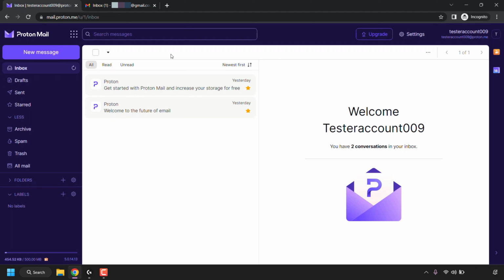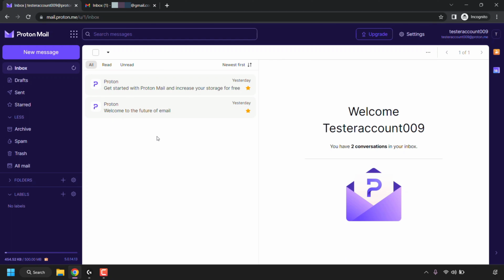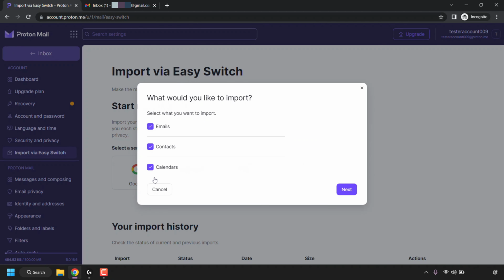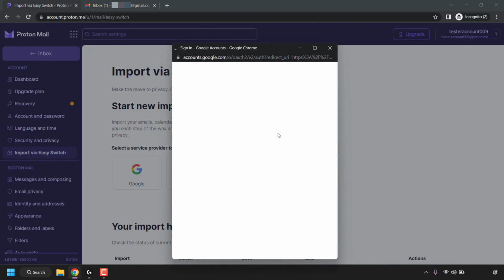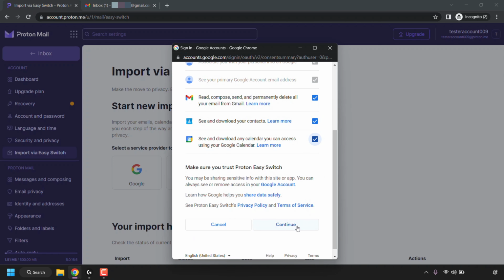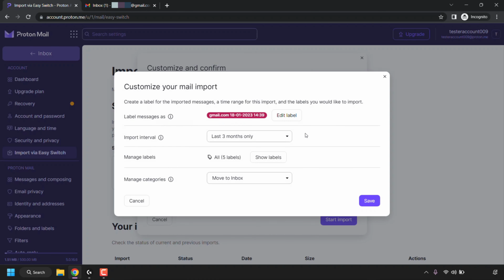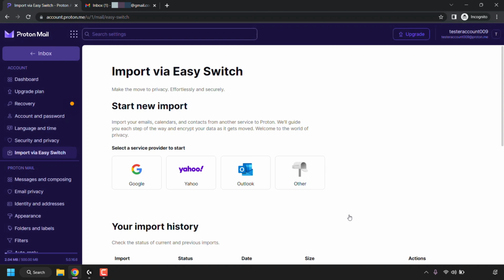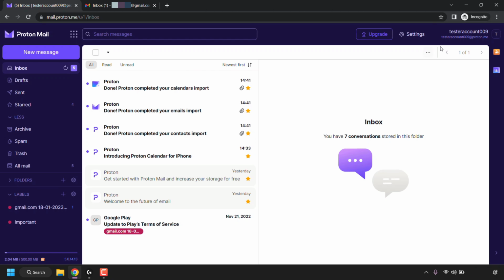How To Migrate To Protons Ecosystem With Proton Easy Switch From Google, Yahoo, Outlook Or Other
How To Migrate To The Proton Ecosystem With Proton Easy Switch From Google, Yahoo, Outlook Or Another Service Provider

In this video, I will be showing you how to import and migrate over all your emails, contacts, and calendar entries from your current service provider to Proton. The Proton Easy Switch tool allows you to quickly and easily migrate from the most popular service providers such as Google, Outlook, Yahoo, and of course, other email providers too.

Steps To Migrate To Proton Using Proton Easy Switch:

1. Sign into your Proton Mail account. If you don't already have a Proton account you can sign up using my referral
2. Sign into your current service providers account. The service provider used in this video demonstration was Google (Gmail)
3. Click on Settings
4. Click on Go to Settings
5. Click on Import via Easy Switch
6. Select a service provider to start the import
7. Checkmark/uncheck mark the items that you would you like to import and click Next
8. Click Continue
9. Choose an account to continue to Proton Easy Switch
10. Checkmark what Proton Easy Switch can access (Email, Contacts, and Calendar)
11. Click Continue
12. Customize your import if necessary, and click Start import
13. Click Close
14. Click on the back to Inbox button at the top left hand side to see all your imported emails, contacts and calendar.

Congratulations, you have successfully imported and migrated over to the Proton Ecosystem.

Timestamps:
0:00 - Intro & Context
0:19 - How To Migrate To Proton Using Easy Switch
4:58 - Closing & Outro